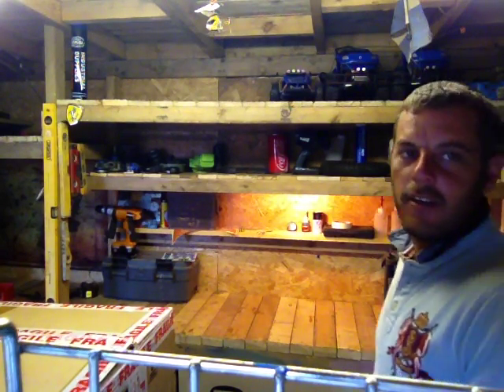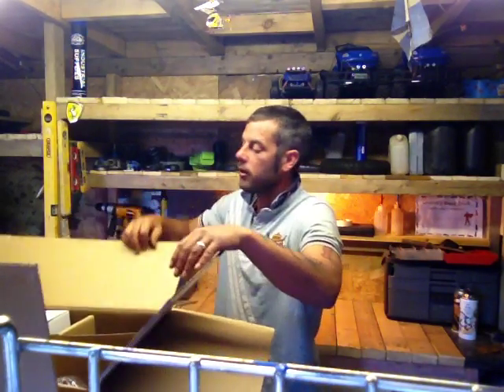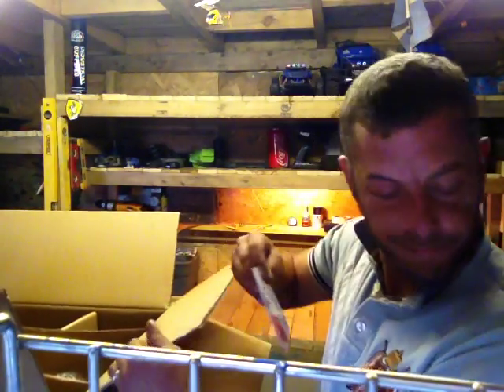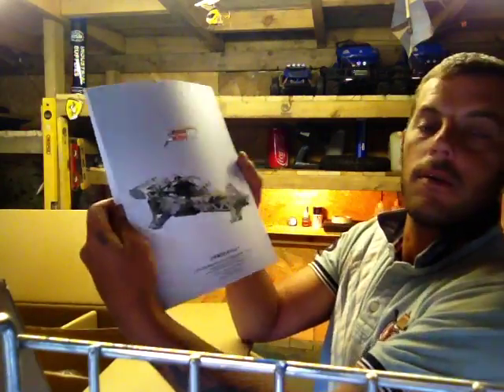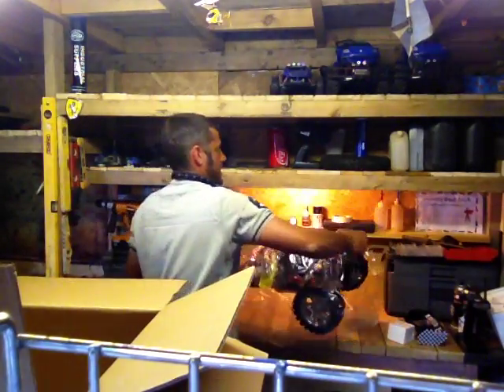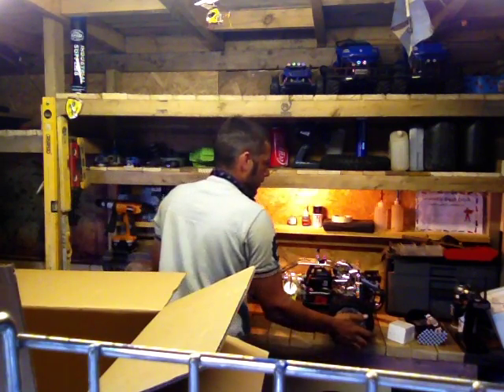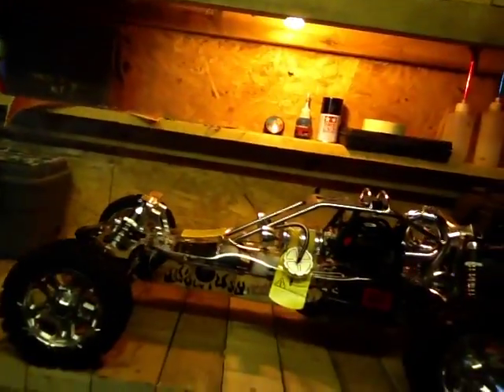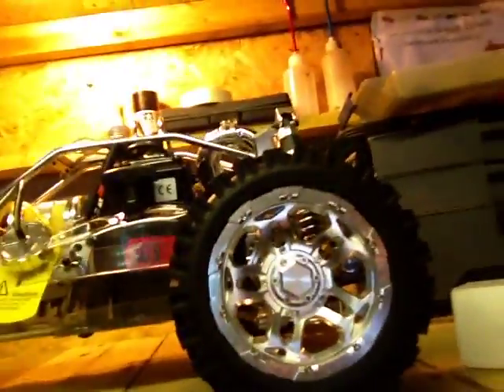King motor baja 3.0ex silver Edison un boxing